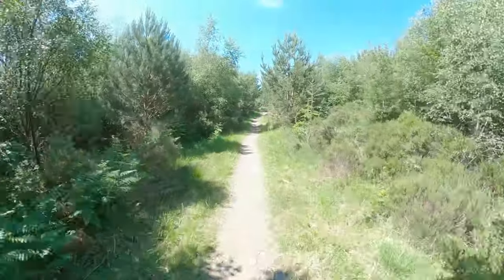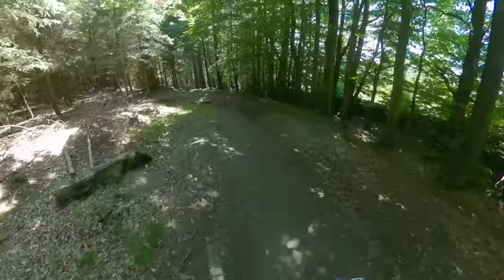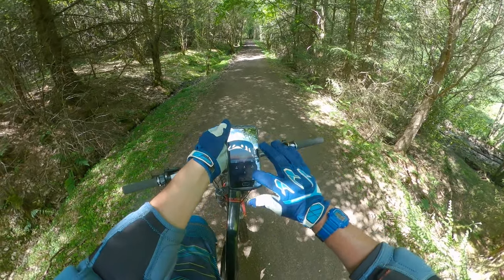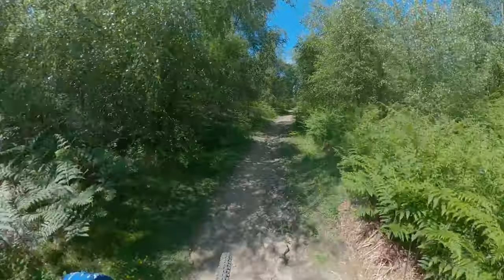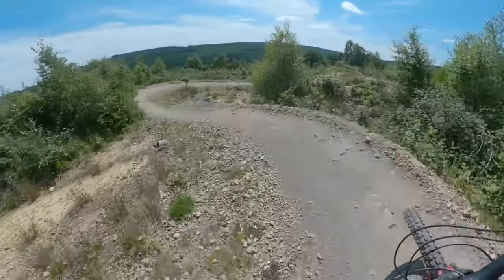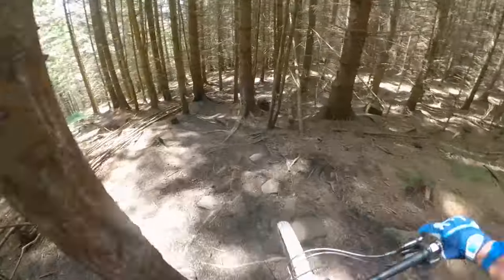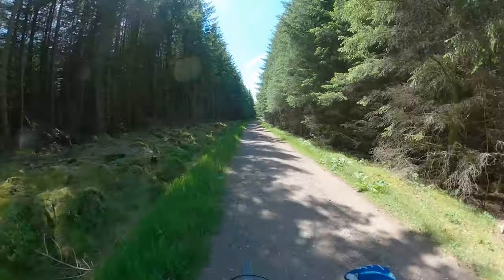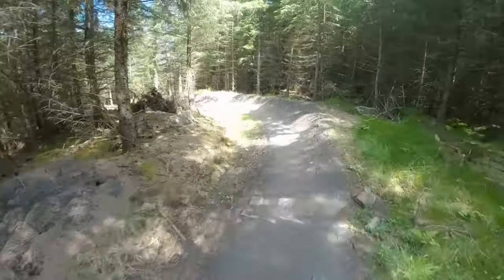Hamsterley Forest all the best bits of the red and black trails. Trailforks Route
I check out the best bits of Hamsterley Forests red and black trails, following the Trailforks Route.